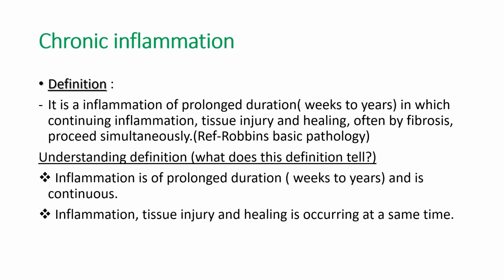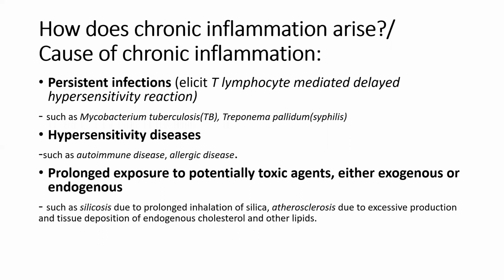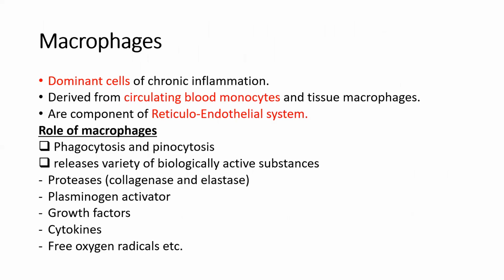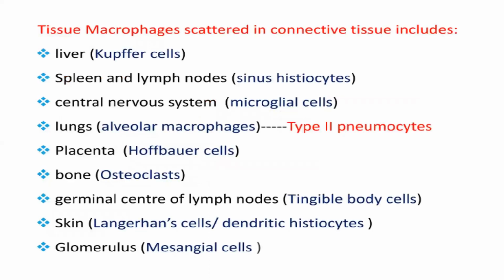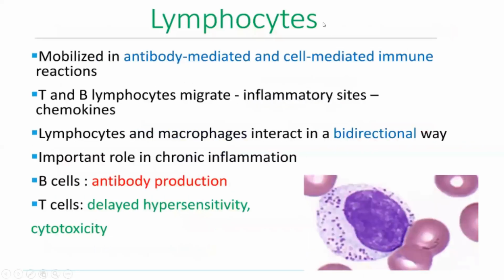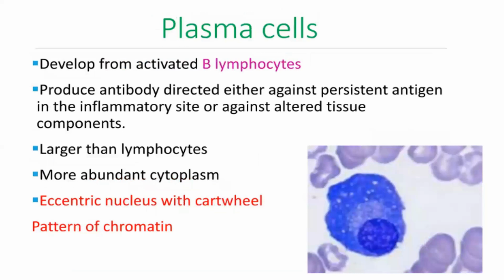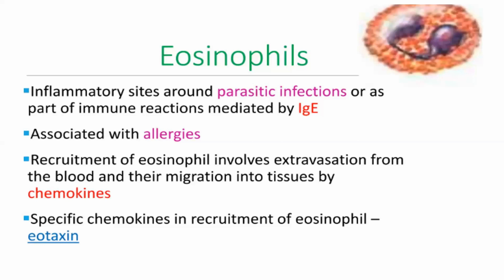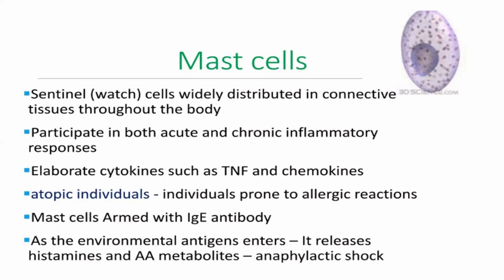CHRONIC INFLAMMATION FOR MBBS, BDS AND PARAMEDICS(HA, PCL)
contents- definition, causes, inflammatory cells and mediators